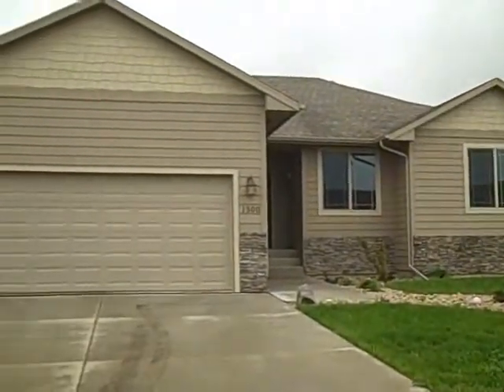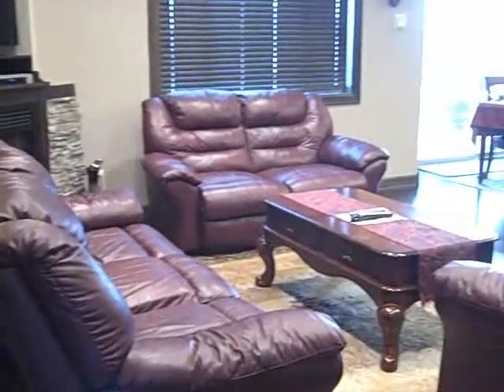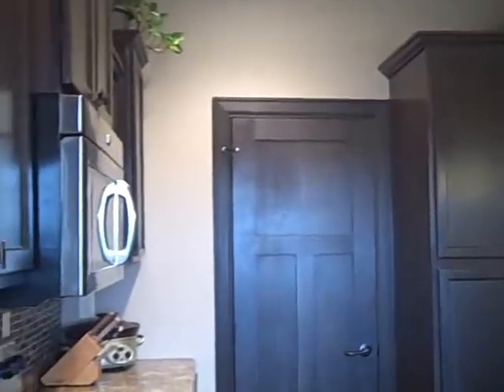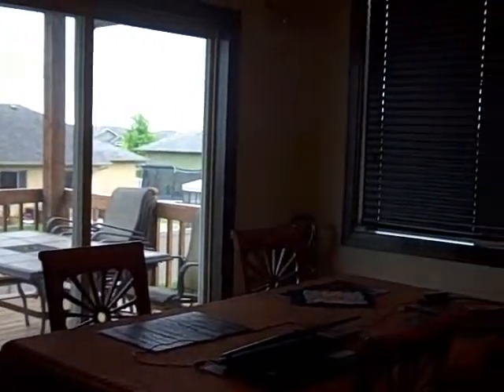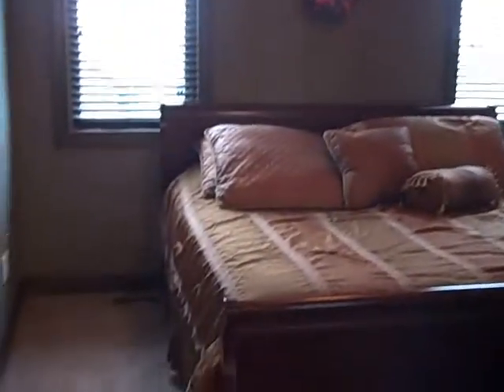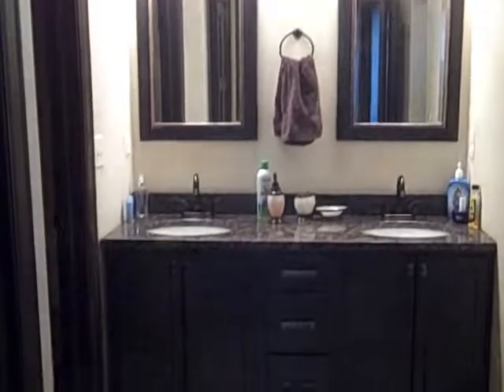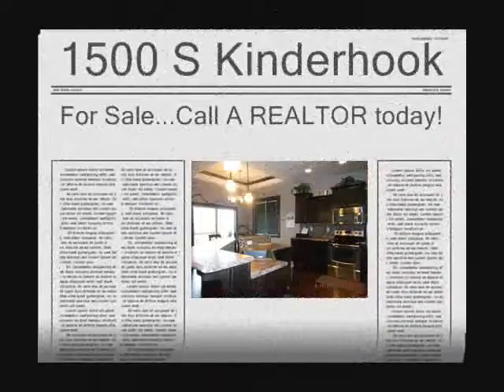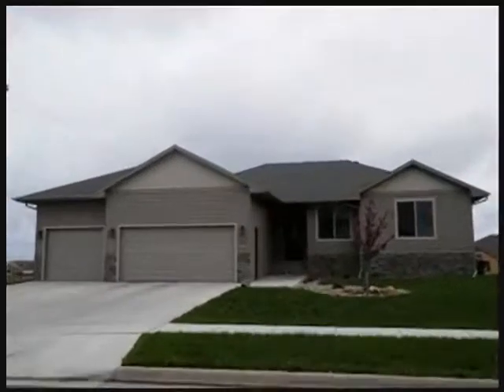1500 S Kinderhook Sioux Falls Real Estate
Sioux Falls Real Estate: 1500 S Kinderhook Ave. 3 bedroom 2 bath home. Fireplace, 9 ft ceilings, over 1400 finished sq feet. Ranch Walkout with 3 stall garage. Master suite includes tiled shower, large WIC, His and Her Sinks on granite and a laundry. This is a must see.  Call A REALTOR today!